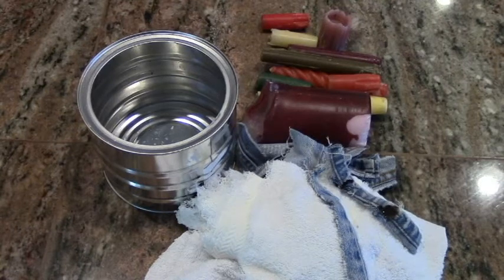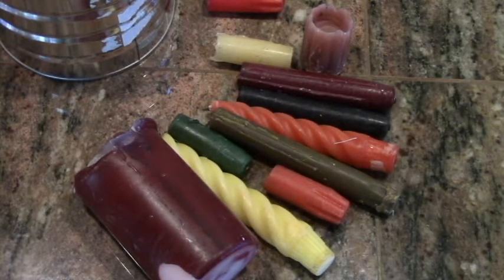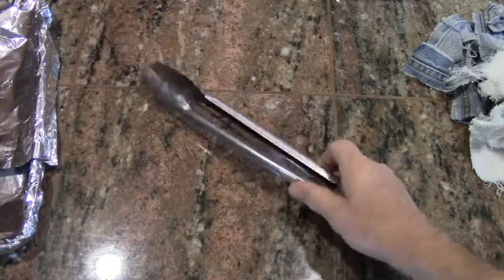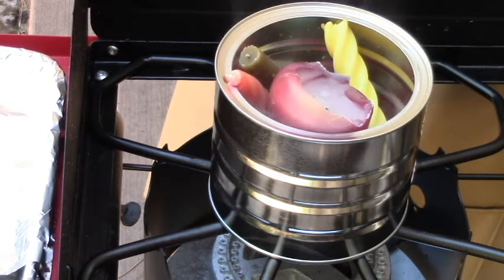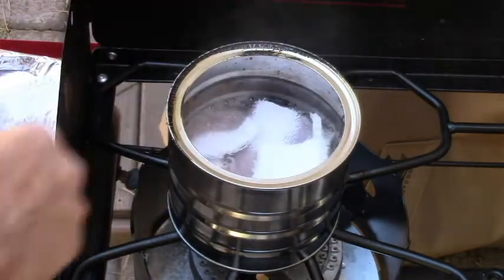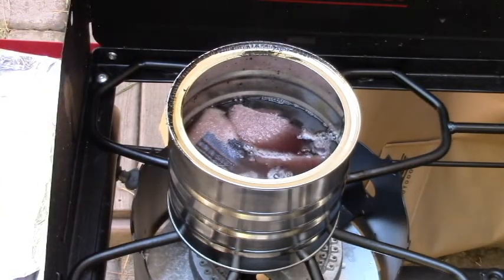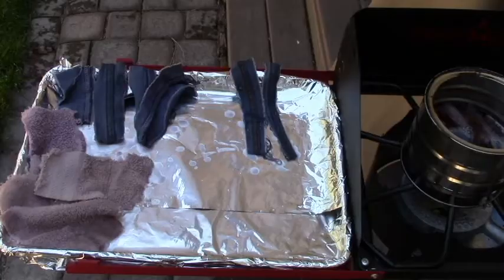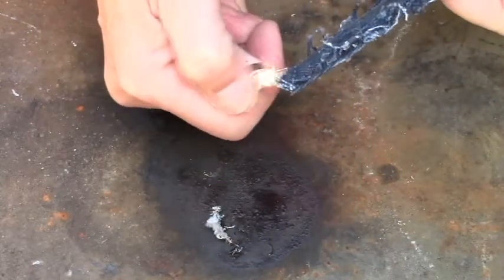How to Make Effective, Waterproof Firestarter from Recycled Materials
Quality survival gear doesn't have to be expensive. In fact, you can make this very effective firestarter using old junk candles and cotton rags, and it won't cost anything. Check out how to do it.

Quality knives: Survivalcommonsense.com has been associated with these two knife dealers for several years, and both are great, locally-owned American businesses that employ people from their communities. Both come very highly recommended, and you can order with complete confidence.